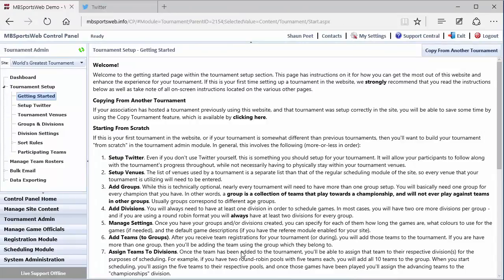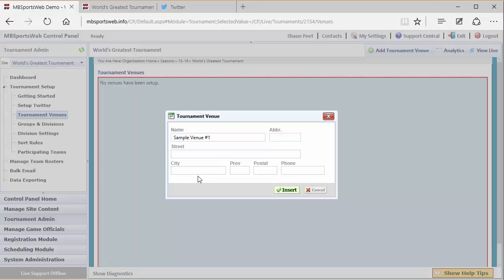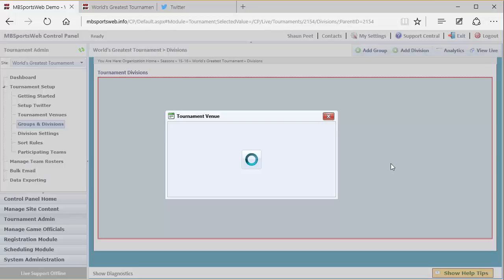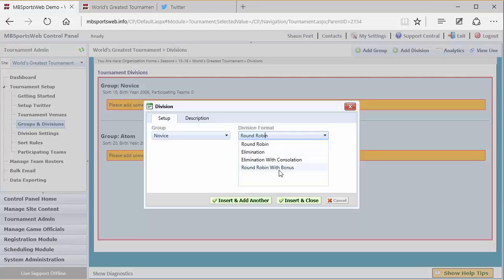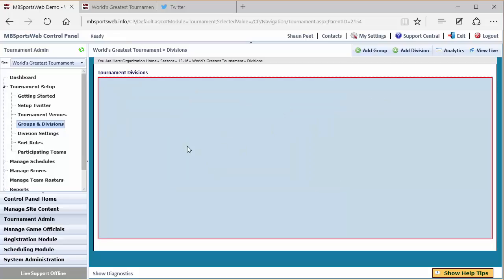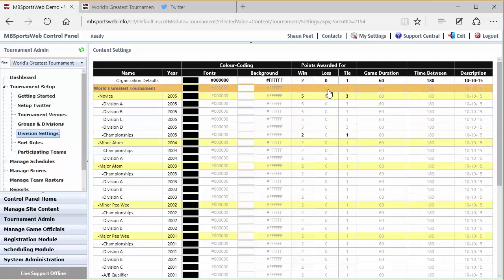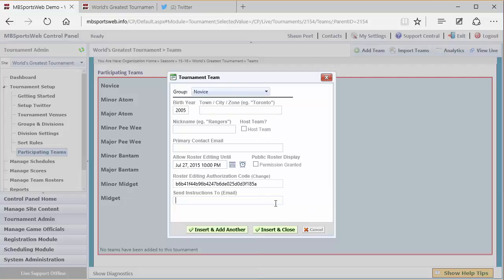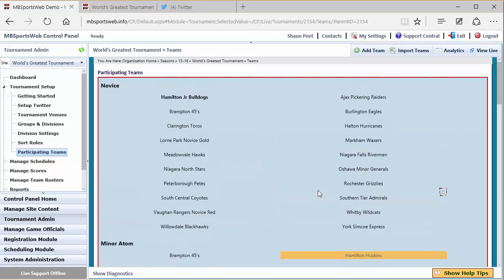Tournament Admin - 3 - Setup Structure